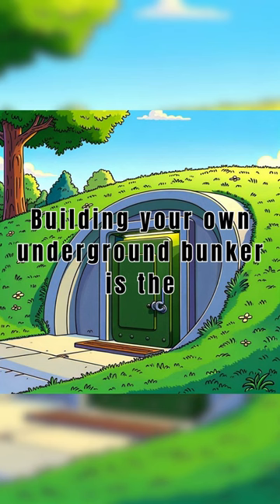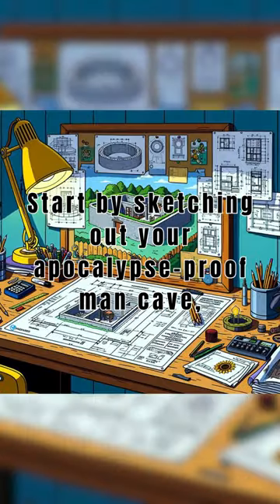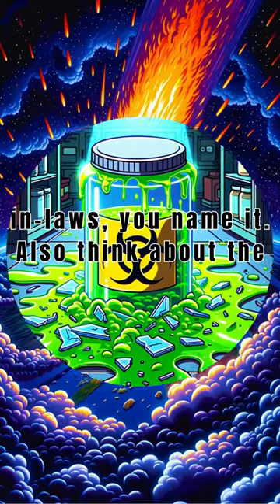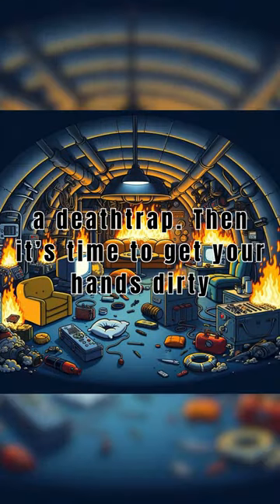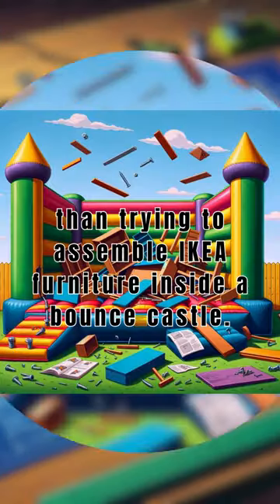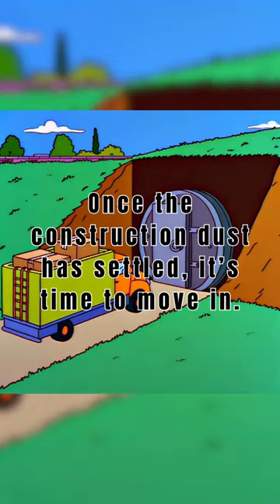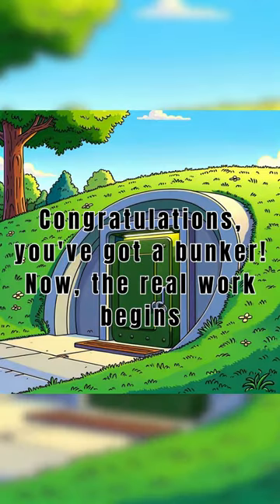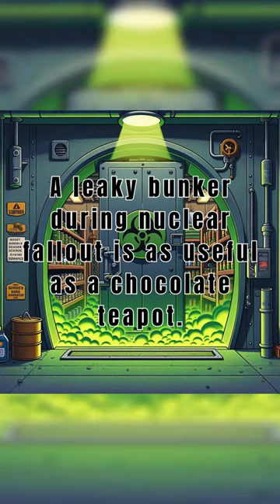How to build an underground bunker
How to build an underground bunker. Design and construction process. 5 steps to build and maintain a survival shelter.

Welcome to our overview on how to build an underground bunker, tailored for everyone from doomsday preppers to those simply seeking a survival shelter or interested in the concept of bunkers. In this video, we delve into the 5 steps of constructing a secure and efficient underground bunker. Whether you're curious about the basics of building a bunker, looking to create a safe haven with bunkers underground, or just exploring the fascinating world of survival and preparedness, this video offers a high-level overview to guide you through the process. From the initial planning stages to the final touches, we cover every aspect to ensure your underground shelter does what it needs to do. Join us as we navigate through the key steps, practical tips, and critical considerations in creating your very own fortress of solitude, ensuring peace of mind in any scenario."

To build a bunker, select a suitable location, preferably on higher ground with good drainage. Obtain necessary permits and create a design that includes an entrance, ventilation, and utilities. Excavate the site, pour a reinforced concrete foundation, and erect the bunker's walls using reinforced concrete, cinder blocks, or steel. Install a sturdy, blast-resistant door and a ventilation system with air filtration. Insulate, waterproof, and backfill around the bunker. Complete the interior with electrical, plumbing, and communication systems. Finally, stock it with essential supplies like food, water, and medical items.

IMPORTANT NOTE:
The content provided in the videos on this channel, associated blog, and other social media channels is intended to offer general information about survival and disaster preparedness. It is essential to understand that the information shared is not exhaustive and may not encompass all possible survival or disaster scenarios. Viewers are urged to exercise caution and use their discretion when applying any tips, techniques, or advice presented in these videos to their specific circumstances.

Each survival or disaster situation is unique, and the strategies discussed may not be applicable to every individual's situation. It is crucial for viewers to consider their own environment, resources, abilities, and limitations before implementing any suggestions from these videos.
Furthermore, the information provided in these videos is not a substitute for professional advice. Viewers should always consult with local authorities, emergency services, medical professionals, and other reputable sources to obtain accurate and up-to-date information tailored to their specific location and circumstances. Relying solely on the information presented in these videos may not be sufficient for effectively preparing, responding to, or recovering from disaster or crisis events.

The creators of the content on this YouTube channel are not liable for any actions taken based on the content of the videos. Viewers assume full responsibility for their decisions and actions and should exercise diligence and critical thinking in evaluating the applicability of the information to their own situations.

In summary, while the content on this channel aims to provide valuable insights into survival and disaster preparedness, viewers should always exercise their own judgment, seek advice from relevant experts, and refer to local authorities and reputable sources to make informed decisions regarding their preparedness, response, and recovery strategies.